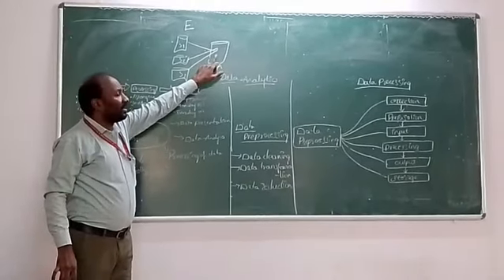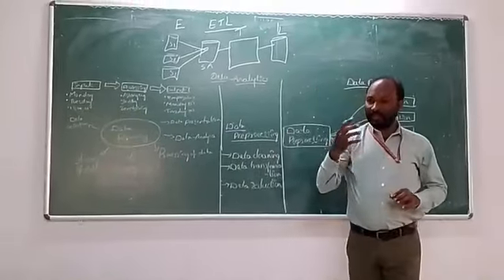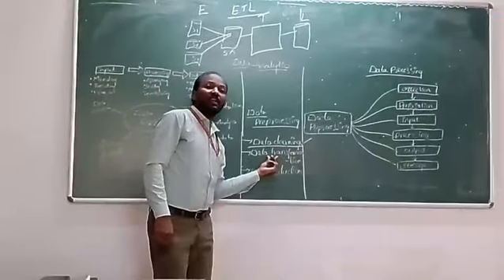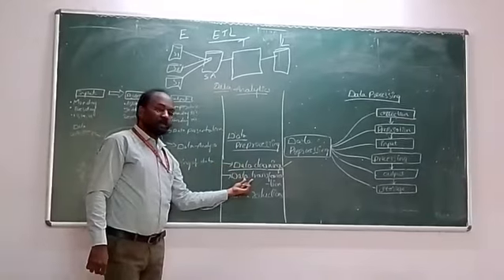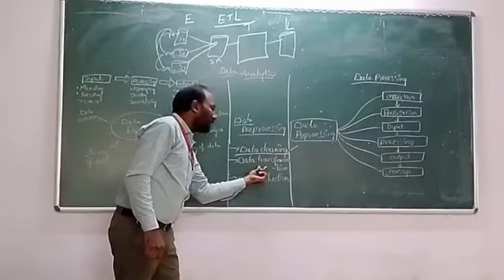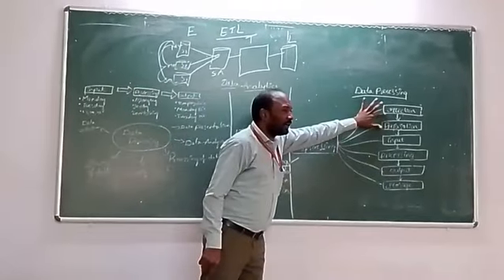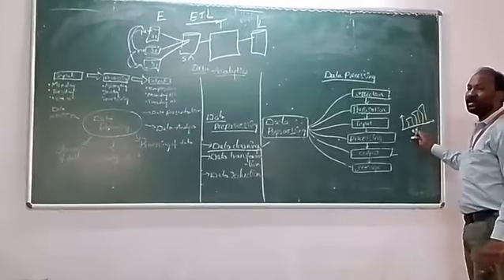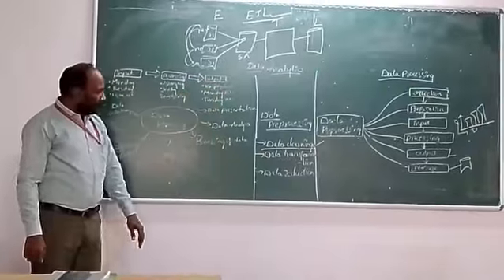Dr K Ramakrishna CSE 1 DA-Data Processing.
Data pre-processing and Data Processing.